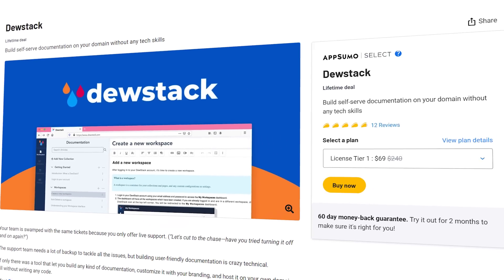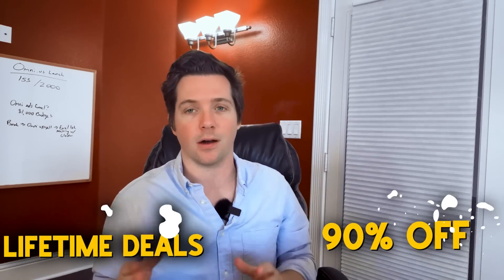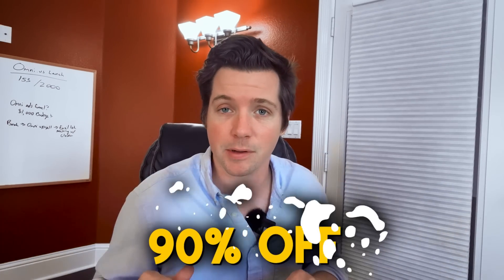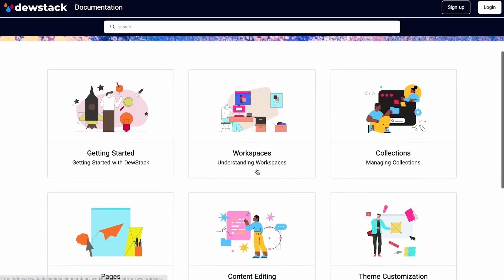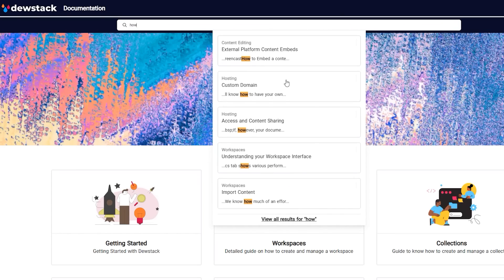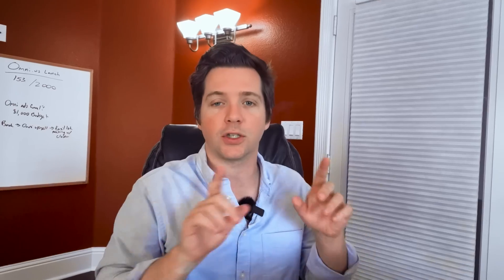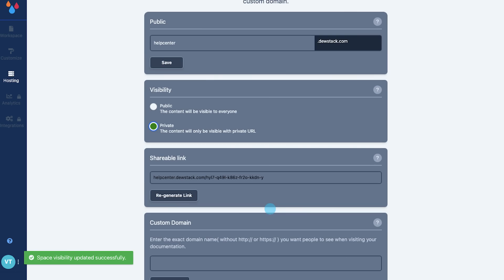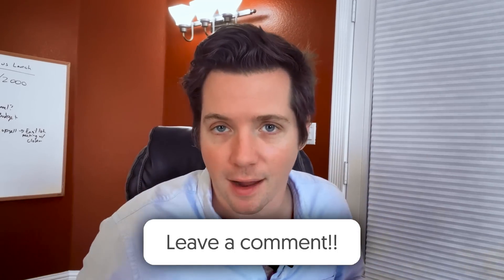Create Knowledge Base Quickly and Easily with DewStack ft. Appsumo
AppSumo is giving me $10k in credits to give away this year! The first 100 people to purchase using ➡️ ⬅️ will be entered to win - winners are announced every month.

With Dewstack, you can create documentation that’s easy for end-users to access, including FAQs, manuals, knowledge bases, and changelogs.

Quickly import existing content from Markdown, Google Docs, Notion, Word, HTML, or any website. And organize everything using drag-and-drop and nested page support.

You can build landing pages and documentation with ready-made themes. All you need to do is enable or disable sections to control the content on the page.

Dewstack lets you create and host branded documentation like help centers, manuals, and changelogs on one code-free platform.

Get lifetime access today!